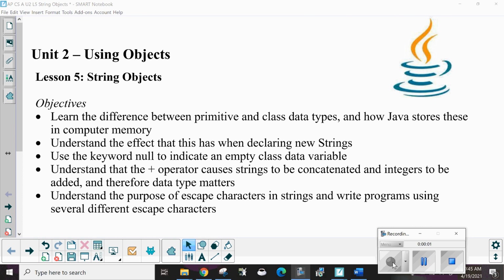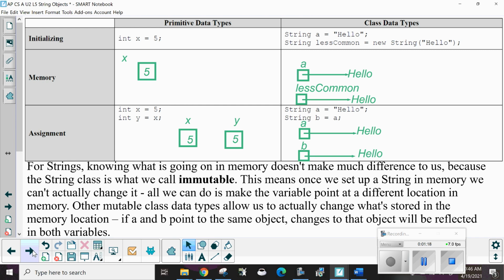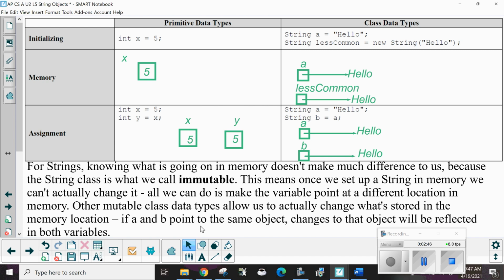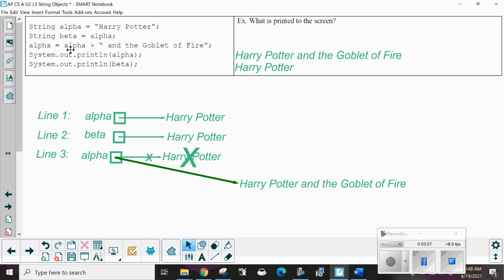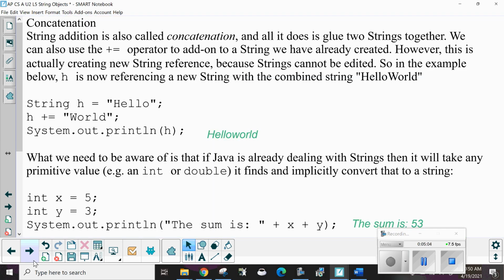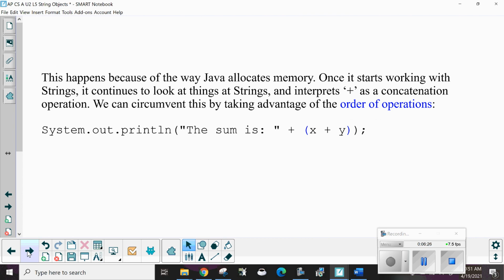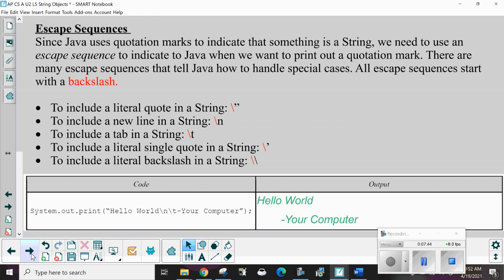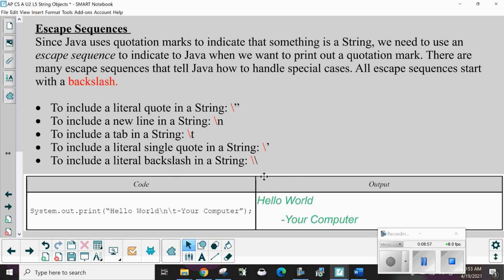AP CS A U2 L5 String Objects